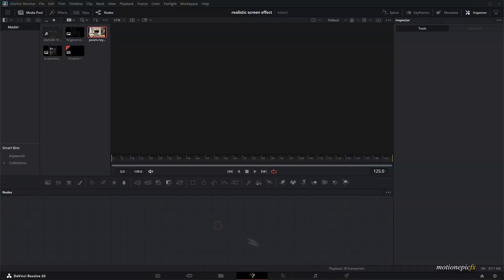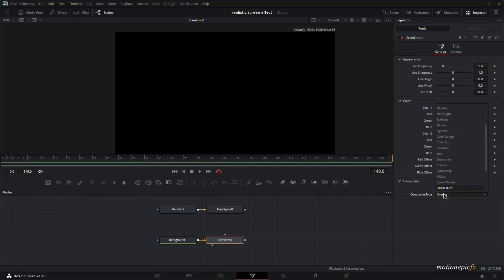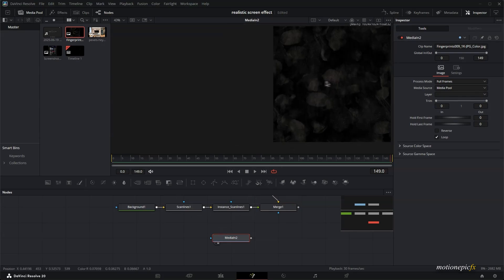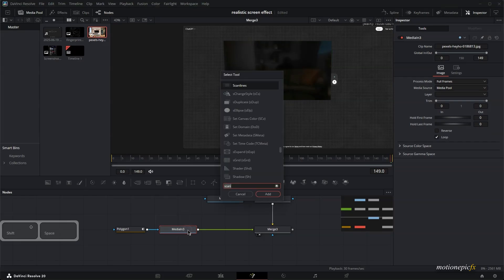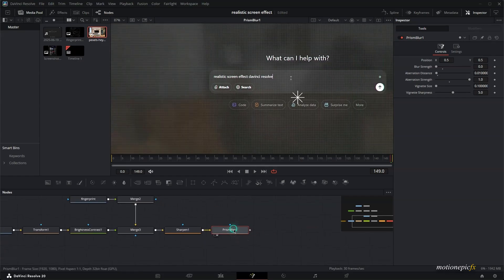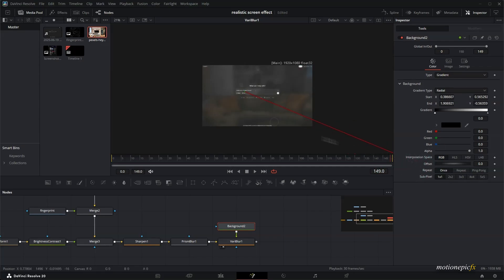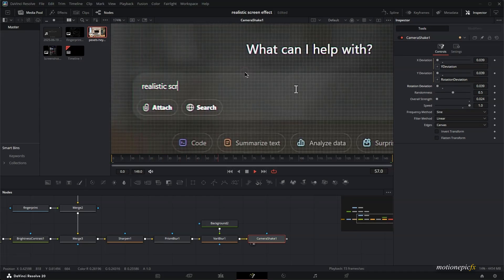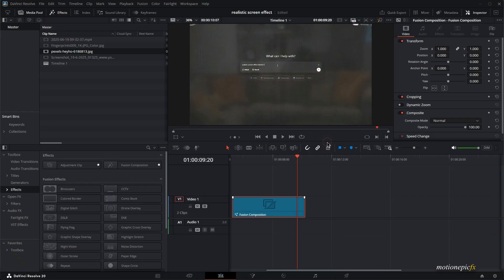Create Realistic Screen Effect in Davinci Resolve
In this tutorial, we'll explore how to create a realistic digital screen effect in Davinci Resolve Fusion

👀 Watch till the end for some BONUS tips! 🎥